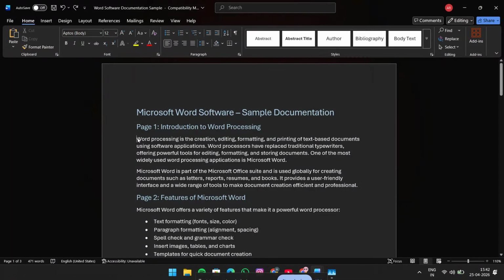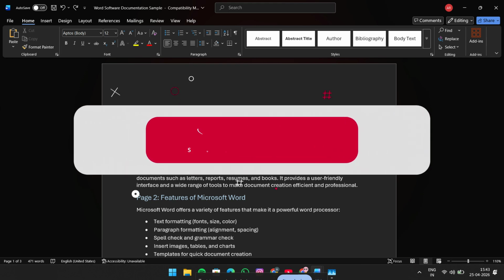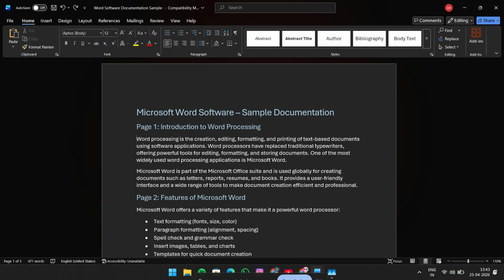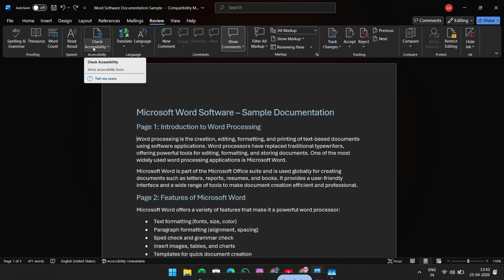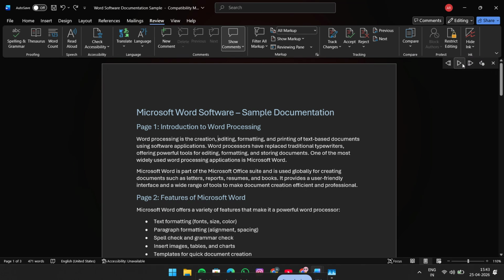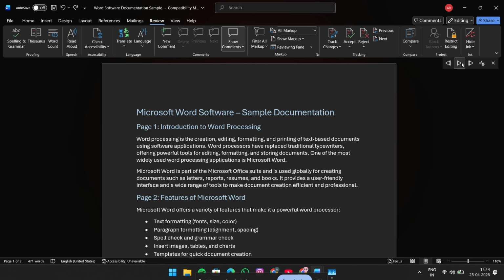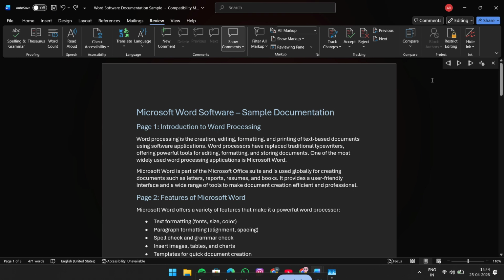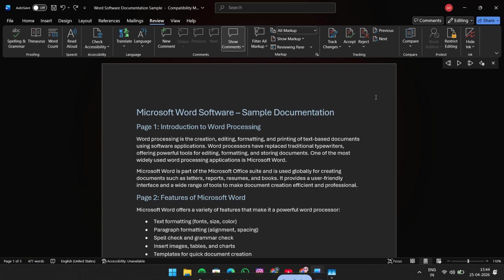How To Use Text To Speech In Word (Easy Step-By-Step Guide)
Learn how to use text to speech in Word with the Read Aloud feature. This quick tutorial shows you how to play narration, adjust speed and voice, and review your documents more efficiently.

🕚Timestamps:
0:00 Intro
0:22 Open Your Document In Word
0:42 Go To The Review Tab
0:56 Select Read Aloud
1:15 Use The Playback Controls
1:39 Change Reading Speed Or Voice In Settings
2:05 Why Read Aloud Helps With Proofreading
2:25 Recap And Outro

✍️What You'll Learn In This Video:
• How To Use Read Aloud In Microsoft Word
• How To Open Text To Speech From The Review Tab
• How To Control Playback With Play, Pause, Previous, And Next
• How To Change Reading Speed In Word
• How To Change The Voice In Word Text To Speech
• How To Proofread Documents With Read Aloud
• How To Use Text To Speech For Long Documents
• How To Improve Writing With Audio Review

💡Pro Tips:
• Use Read Aloud to catch grammar mistakes your eyes may skip.
• Slow the voice down when reviewing complex paragraphs.
• Listen to the document before sending important work.
• Use the Previous button to recheck confusing sentences.
• Try different voices to find the easiest one to follow.